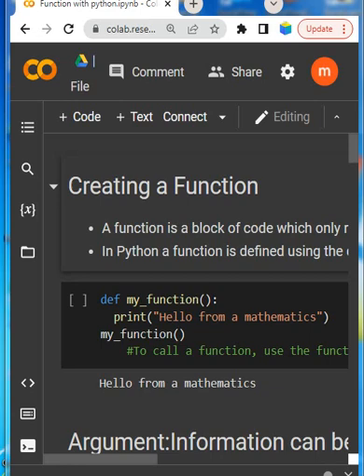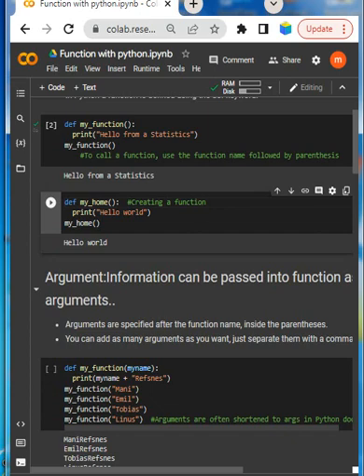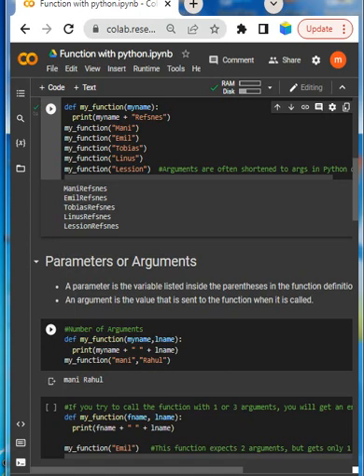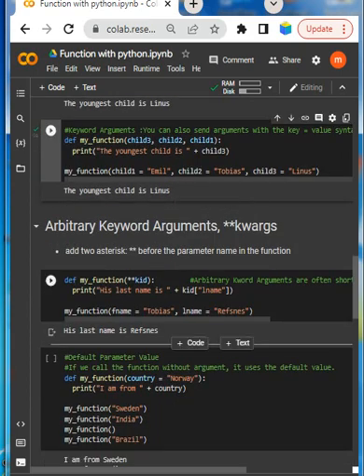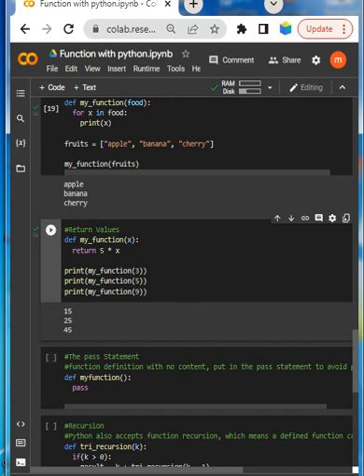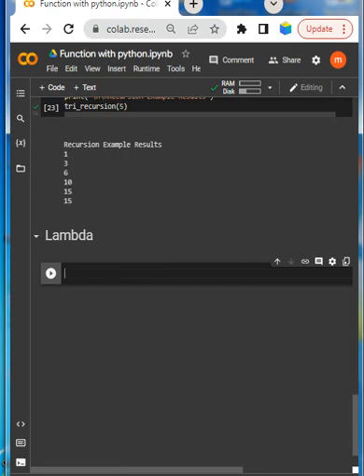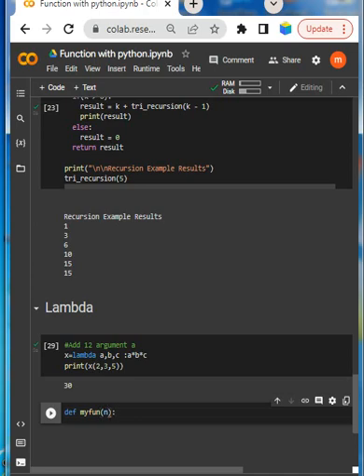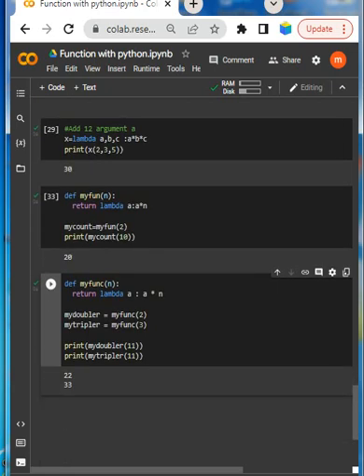Lambda and Function in Python | Practical Example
Unlock the Power of Python with Lambda Functions! 🚀 In this exciting video, we dive deep into the world of Python programming, exploring the fascinating concept of Lambda functions. Whether you're a coding newbie or a seasoned pro, you'll discover how these anonymous, one-line functions can make your code cleaner, faster, and more efficient. Don't miss our step-by-step examples and practical tips that will elevate your coding skills to the next level! Drop your questions in the comments below!
A lambda function is a small anonymous function. A lambda function can have any number of arguments, but can only have one expression. A lambda function is a small anonymous function, and a lambda function can have any number of arguments, but it can only have one expression. In Python, an anonymous function is a function that is defined without a name. This function accepts any number of inputs but evaluates and returns only one expression. Lambda functions can be used whenever function arguments are required. The syntax of the lambda function is lambda args: expression. First type the word lambda, then a single space, then a comma-separated list.